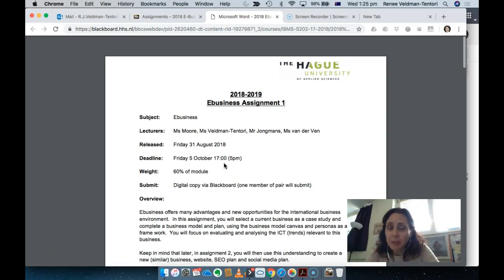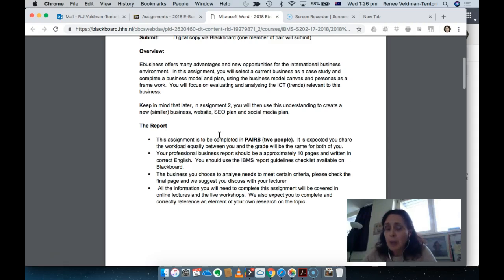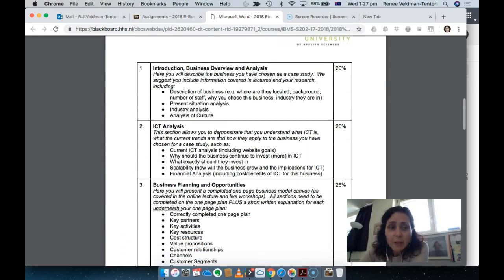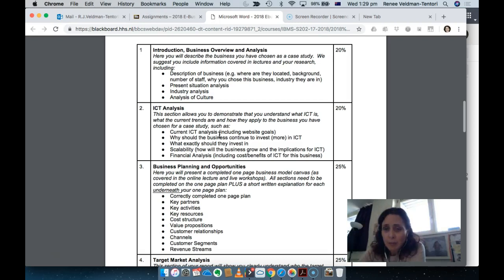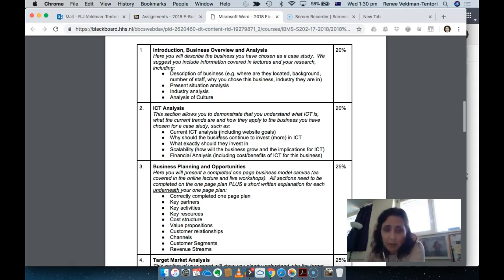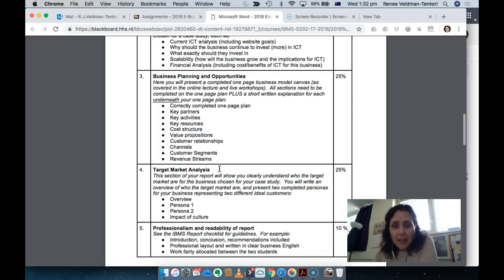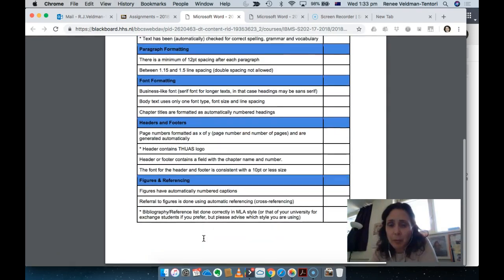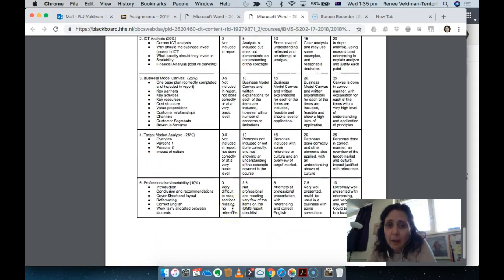2018 Ebusiness Assignment 1 Walkthrough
For students at The Hague University of Applied Sciences